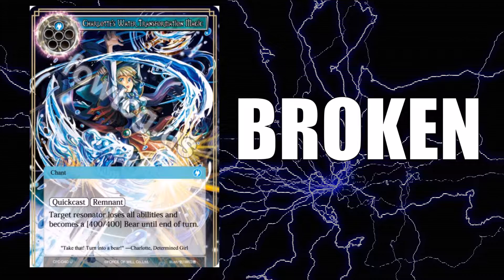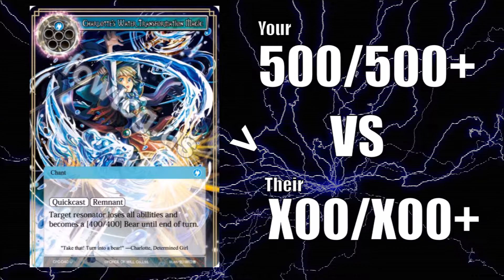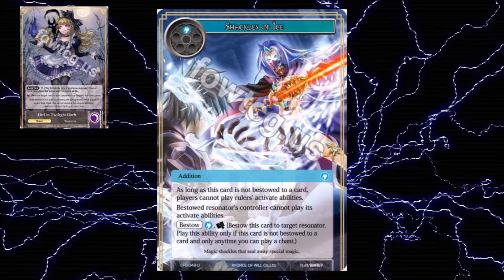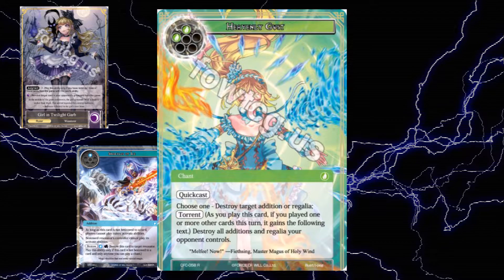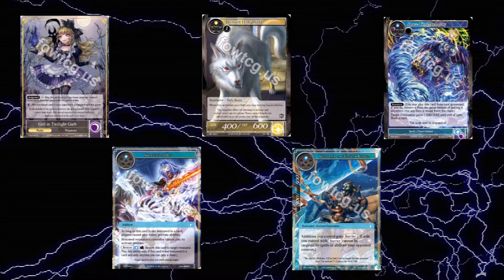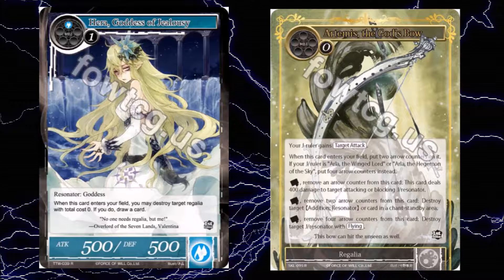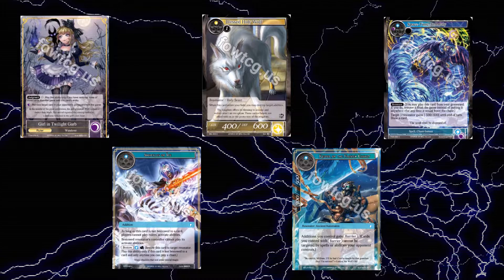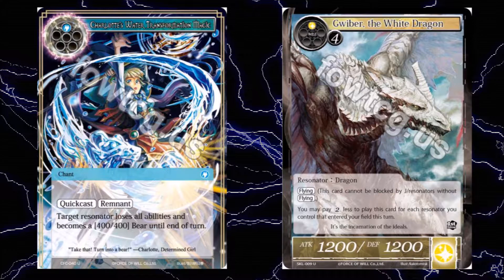Coping with Life as a Bear / Card Chat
Ha! Finally everyone is seeing that Charlotte's Water Transformation Magic is a problem card. Let's talk about how to cope with it.